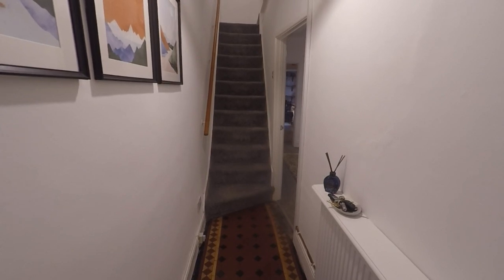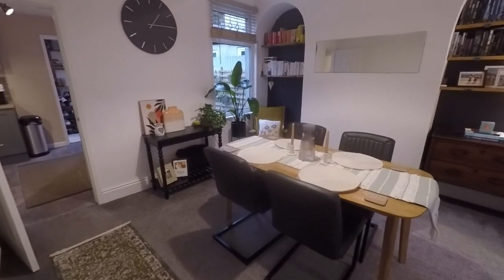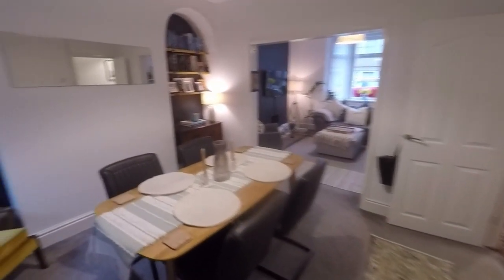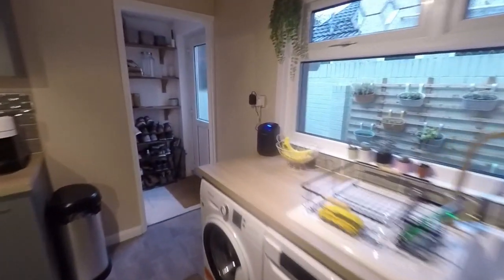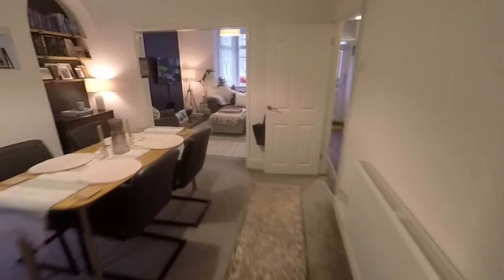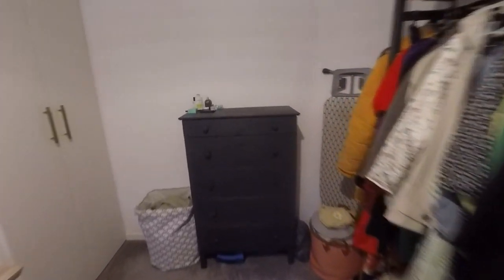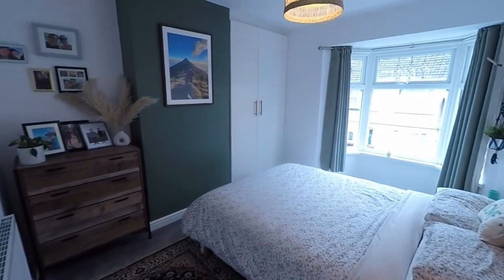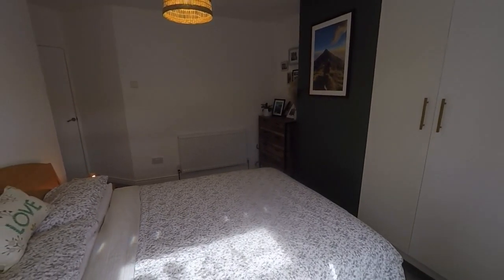Pinkmove Virtual Tour of 27 Medart Street